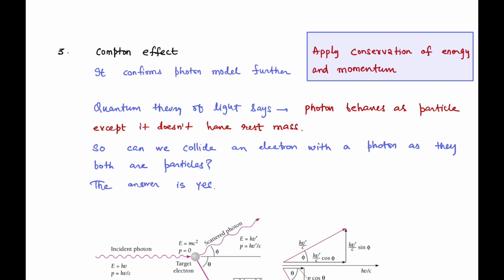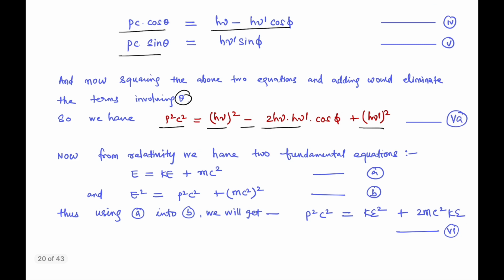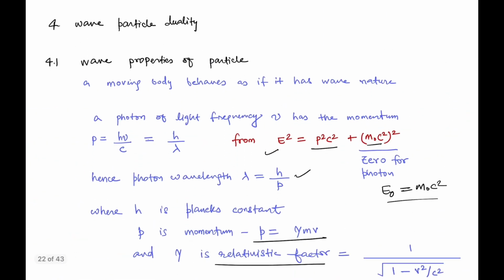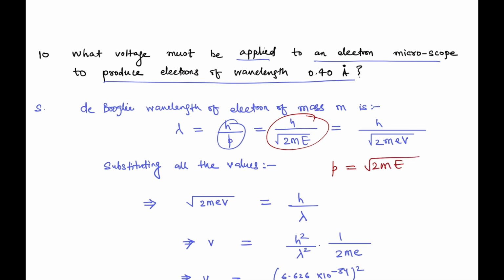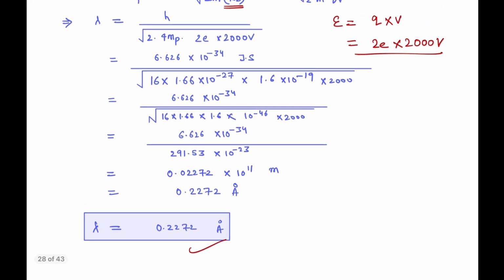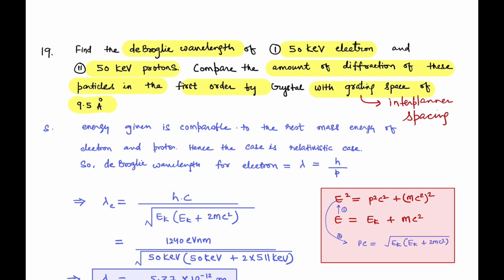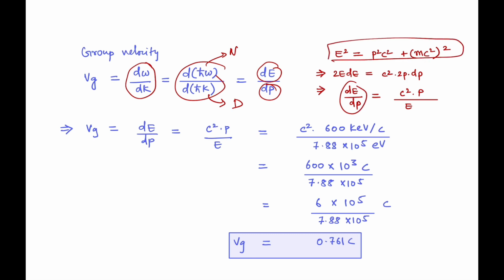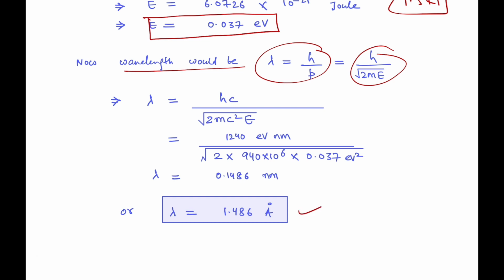Lecture 3 - Quantum Mechanics | UPSC Physics Optional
It covers the Compton effect and wave-particle duality. It also covers the previous year's question and their solution from the concerned topics.

Quantum Mechanics topic is part of UPSC Physics Optional Paper 2